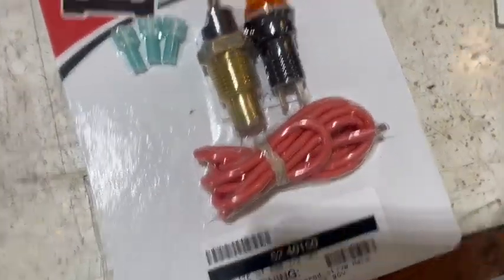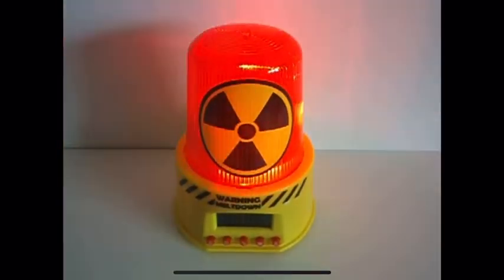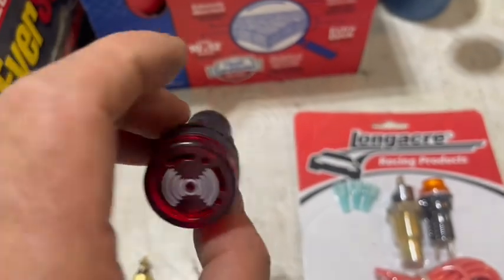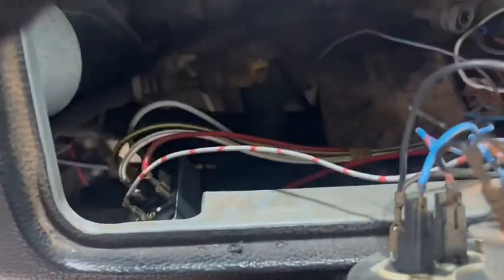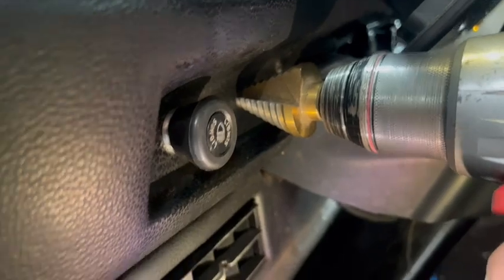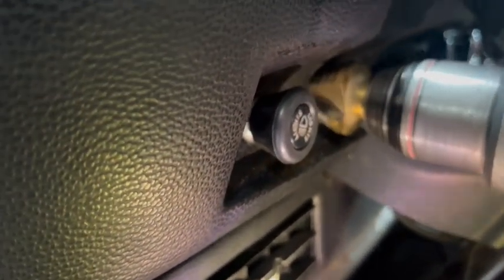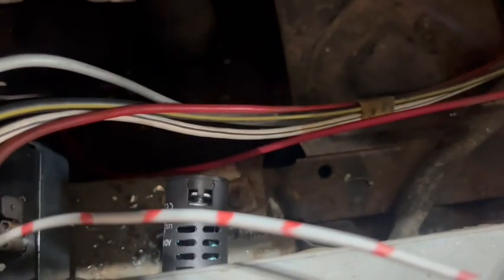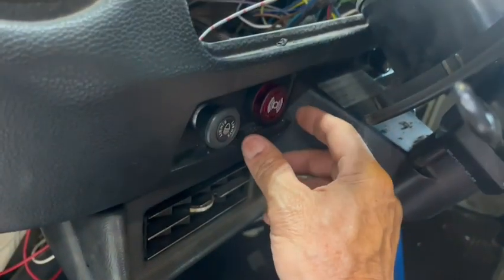VW bus with Subaru engine- adding Over temp light & buzzer. Part 16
The original VW engine was air cooled, so when I swapped in the Liquid Cooled Subaru engine, I needed to add a “hot engine “ light.